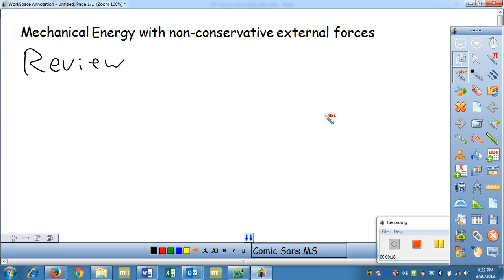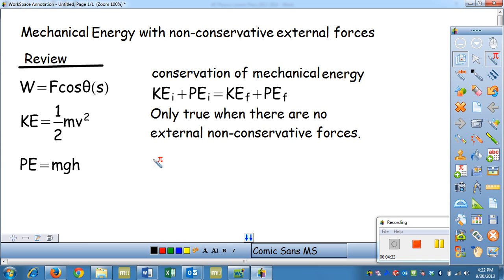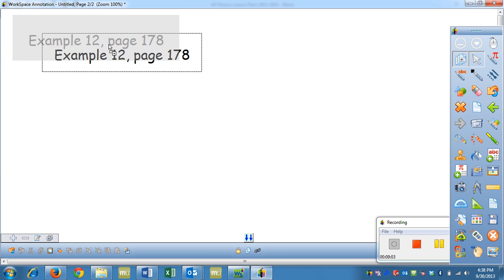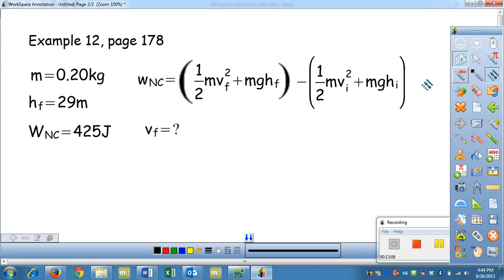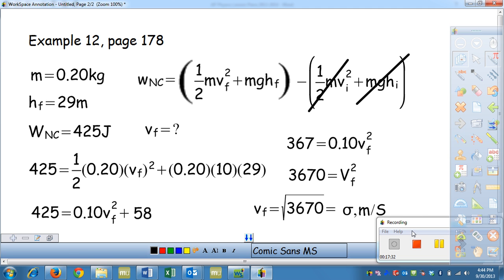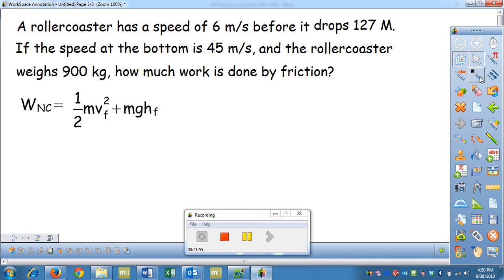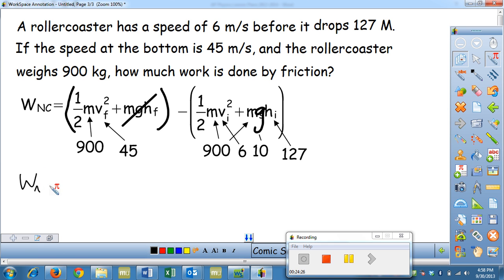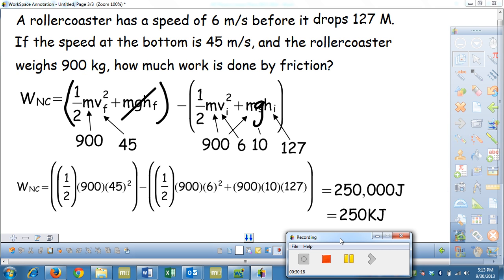Mechanical Energy with external non conservative forces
This is a video on Mechanical Energy when there are external non-conservative forces.